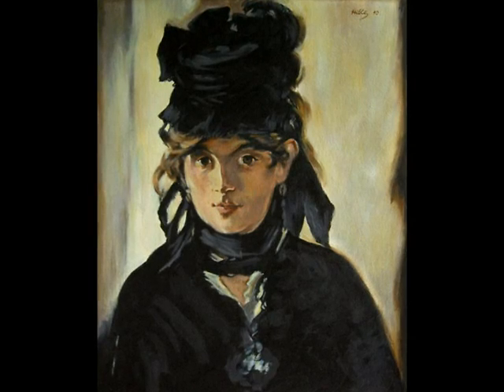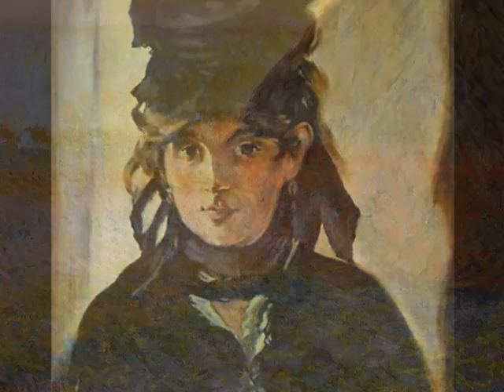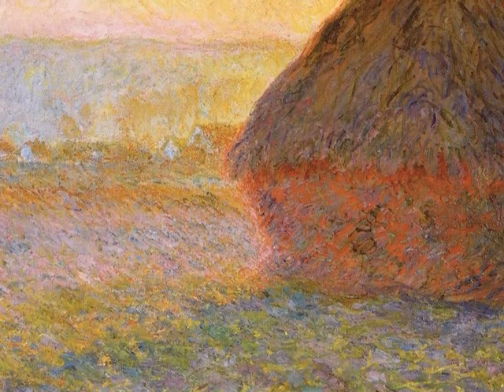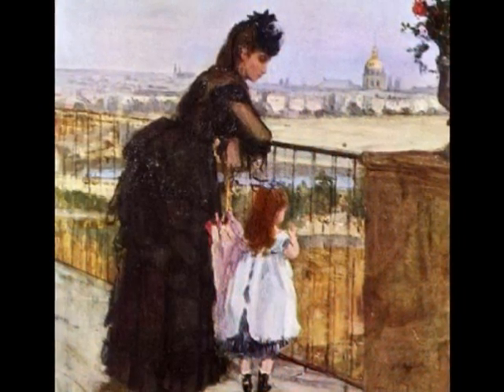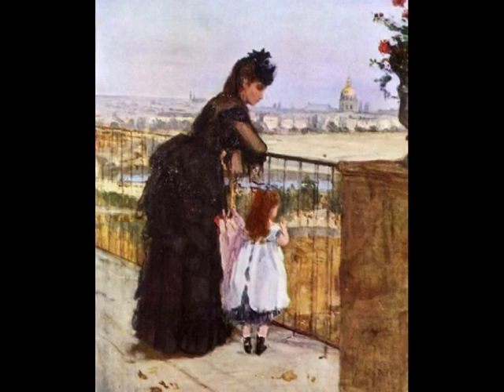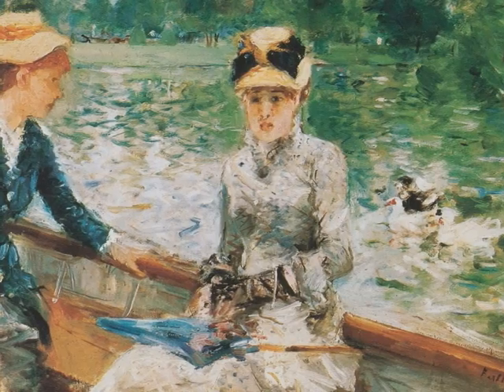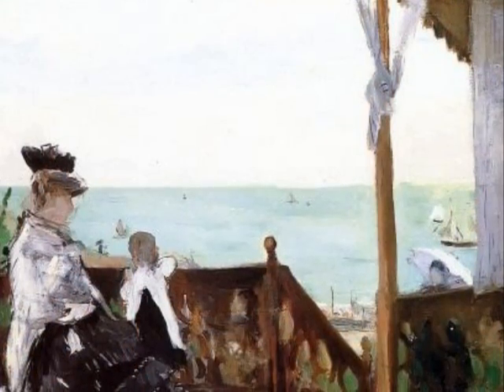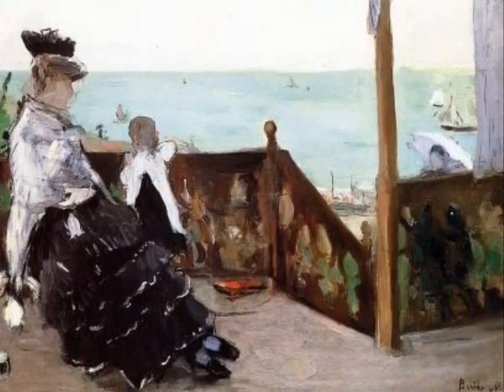Morisot photo story Periods 1-2